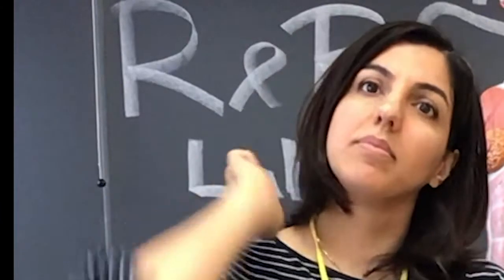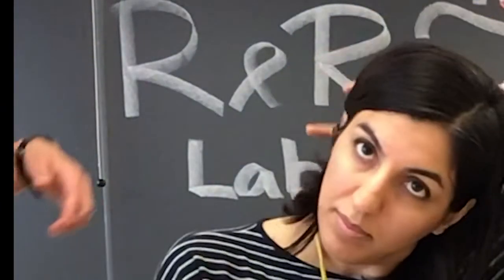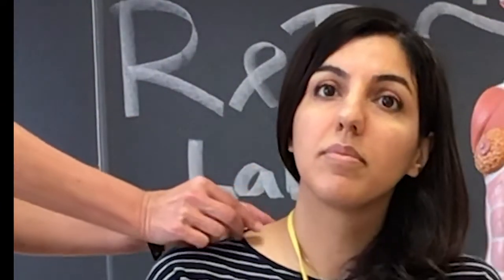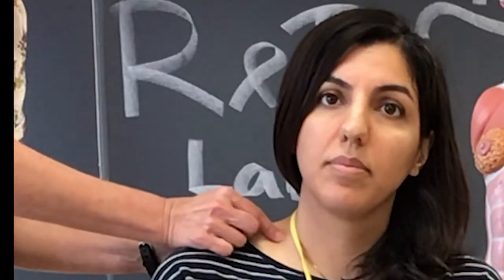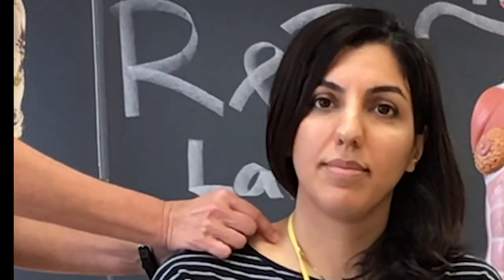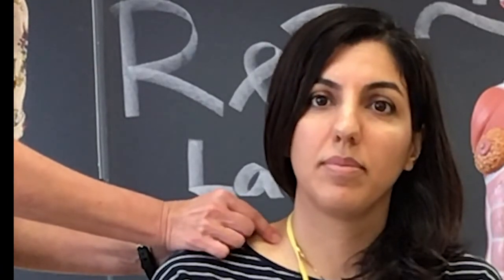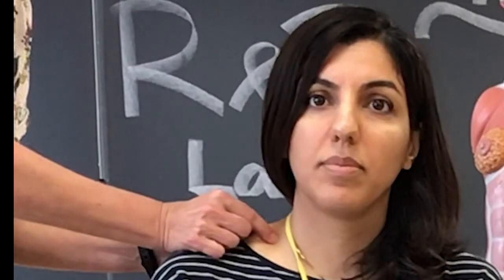AP1120 RR Ciliospinal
This Vancouver Community College video demonstrates the ciliospinal reflex, part of the Biology 1120 reflexes and reactions lab.